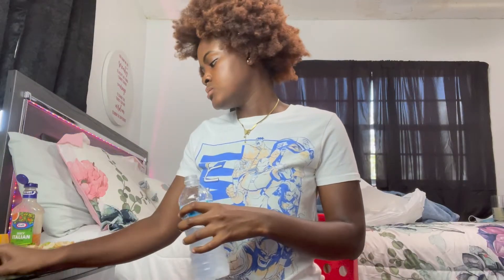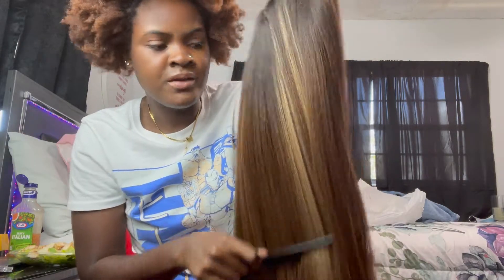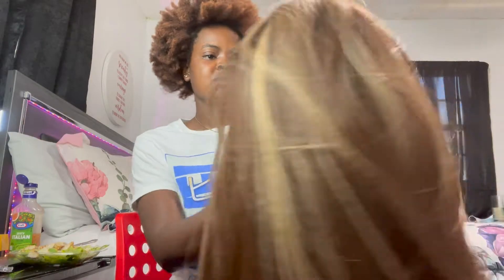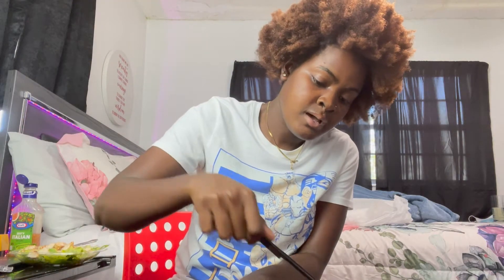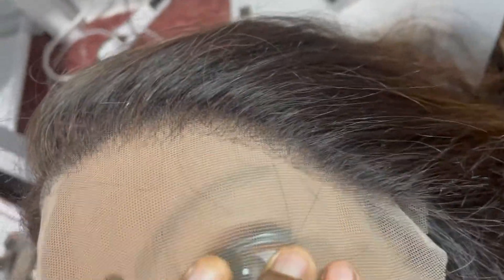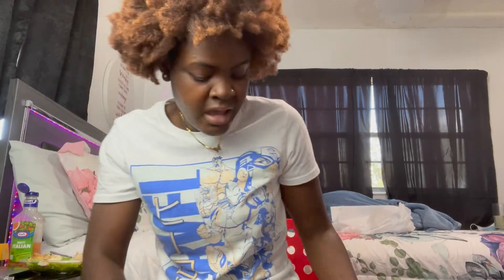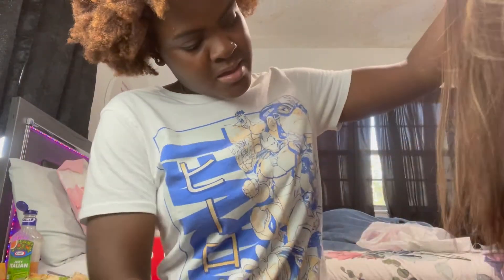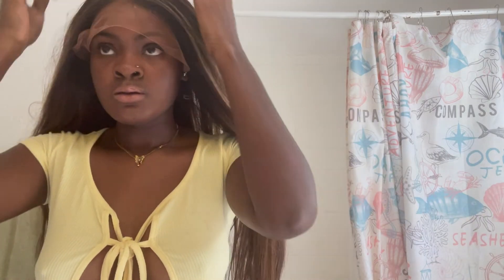WATCH ME DO A HORRIBLE WIG INSTALL WITH A 70$ SYNTHETIC WIG! PART 1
For those that are confused (I'm confused myself) this is part 1 of my wig install there is a part 2 because for some reason YouTube wants to be a pain in the leg and only upload half of my video so bare with me.

DISCLAMIER. YALL KNOW IM NOT A HAIRDRESSER

Let me tell you guys this was not planned lol. I just got up one day and was like "let me do a wig install for the tube" lmaooo but PLEASE I know I did okay( YUP I SAID IT I DID OKAY). I know I  need way more practice which is very understandable I know I'm missing some steps and some tools but I worked with what I have and gave y'all results of the knowledge I know. Theres always more room to learn and grow.

I hope you guys laughed and enjoyed yourself because I sure did.

Let me know if you guys want me to do more installs and feel free to contact me on one of my social media on what my next video should be about. ( I do reply)